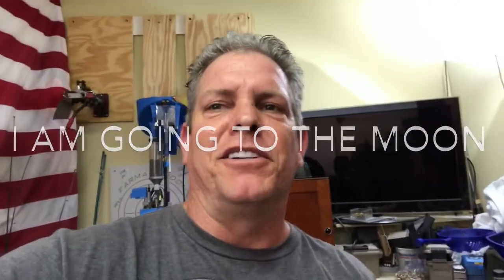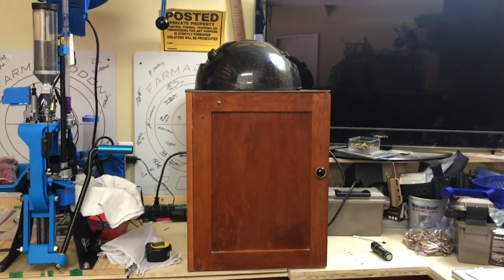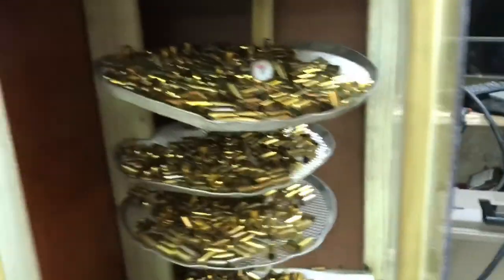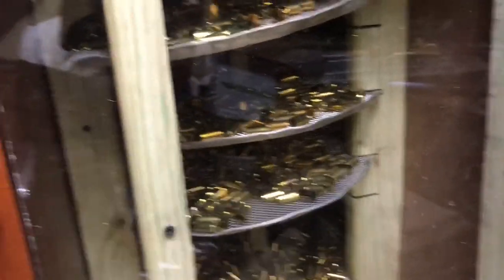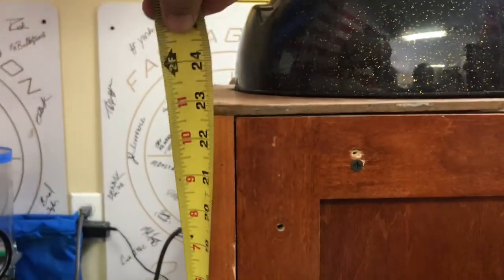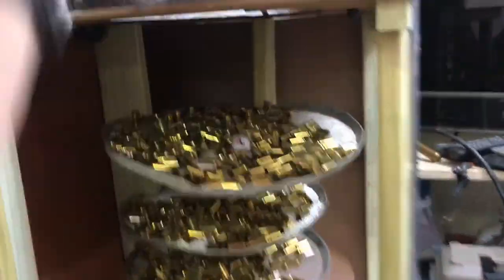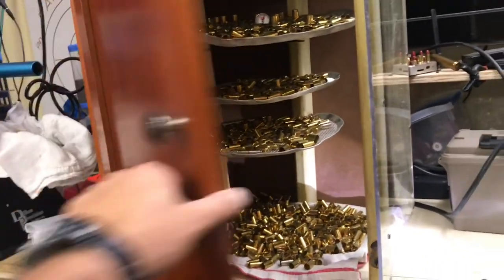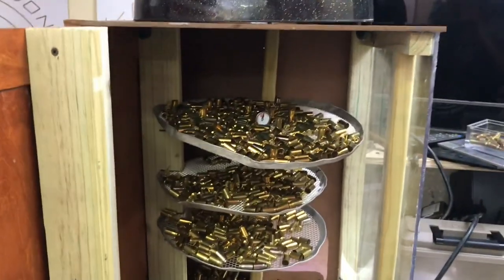DIY Brass Dryer-Robot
Do it yourself brass drying system. I had a lot of fun with this project. Grab my wife’s old hairdryer and started building.